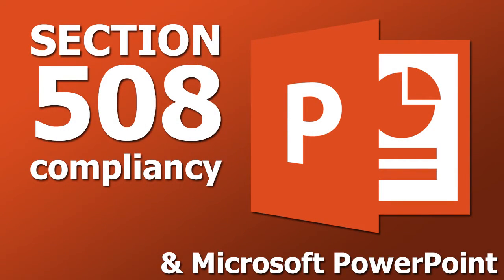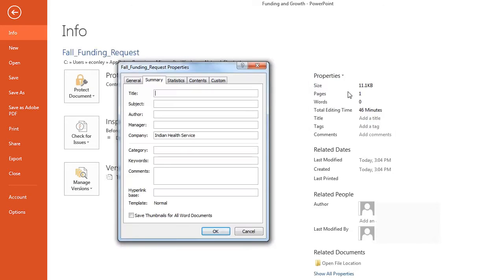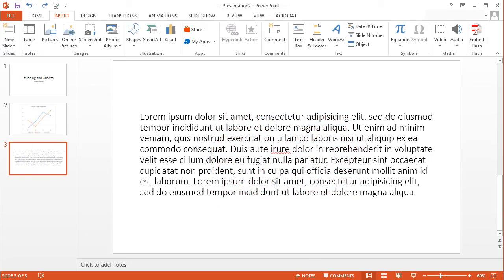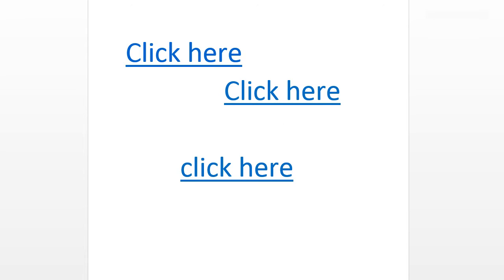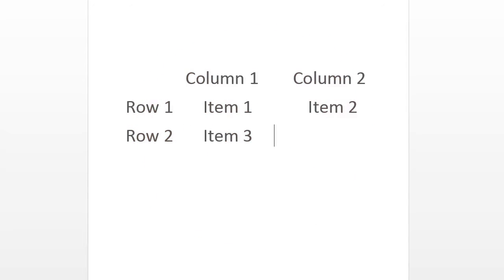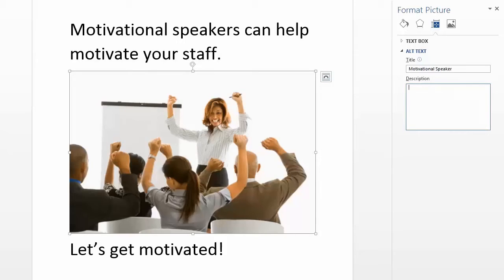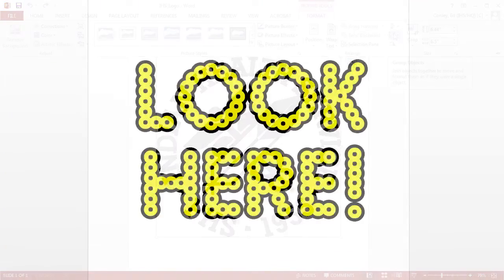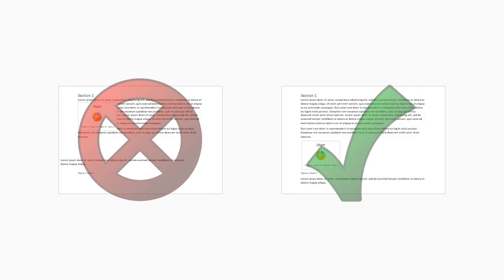Section 508 Compliancy & Microsoft PowerPoint